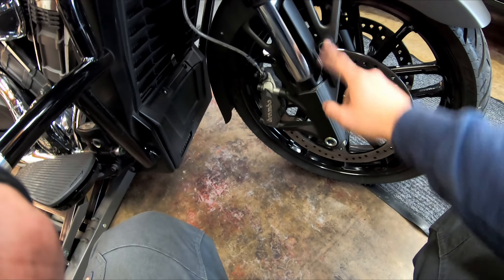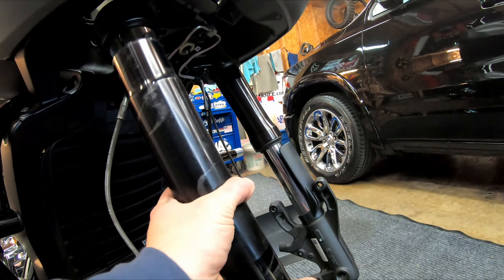Indian Challenger 2in lift kit installation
EDIT Removing the swing arm is MUCH easier, I was able to finish a rear lift installation in one hour by removing the swing arm and shock as an assembly.

Links for the parts.